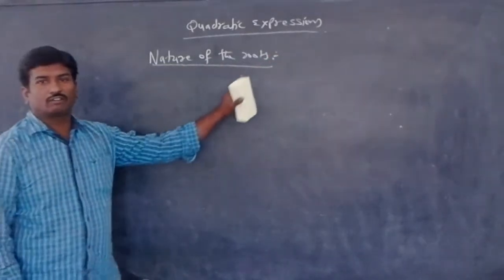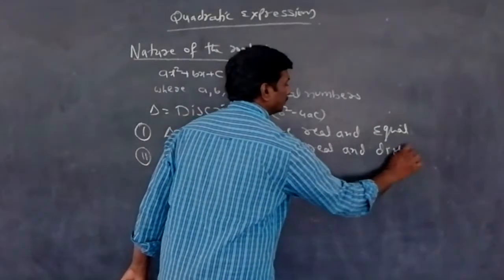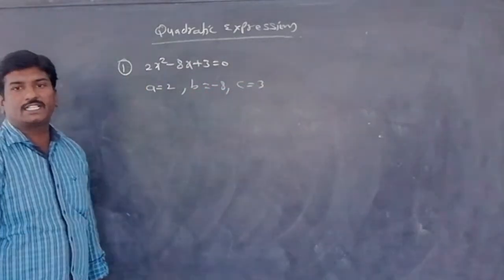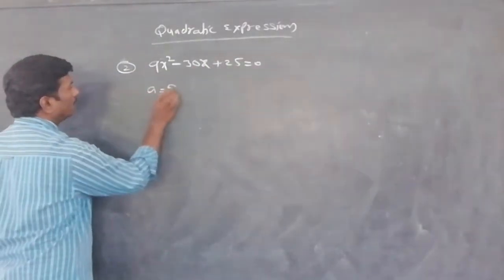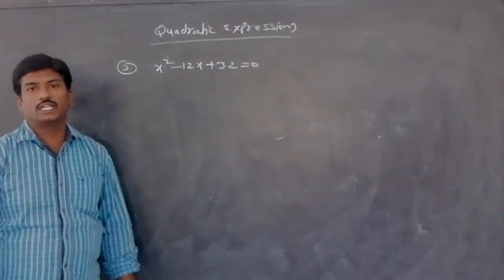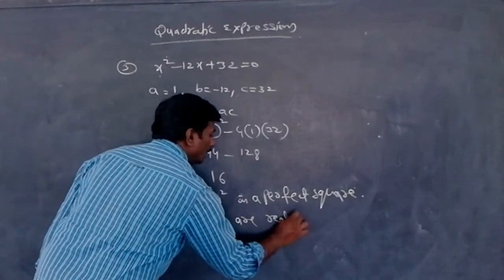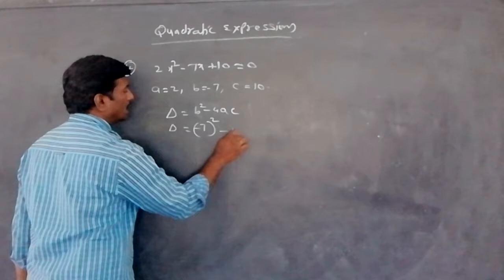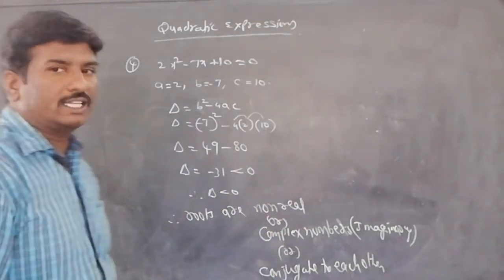Quadratic expression for inter second year MATHS-2A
Nature of the roots, easily you can understand the concept